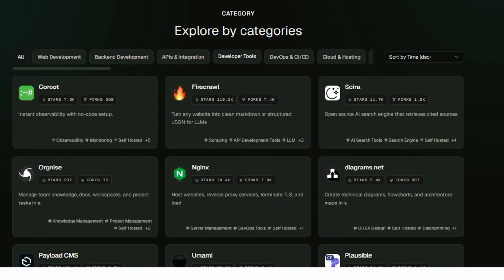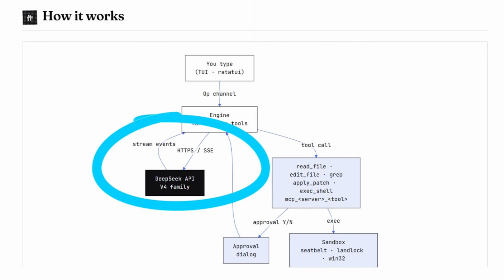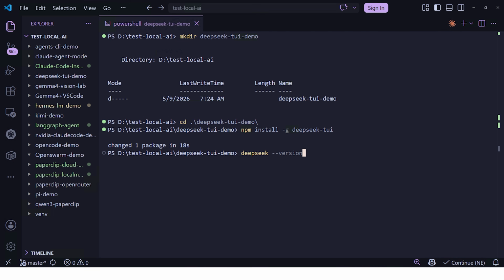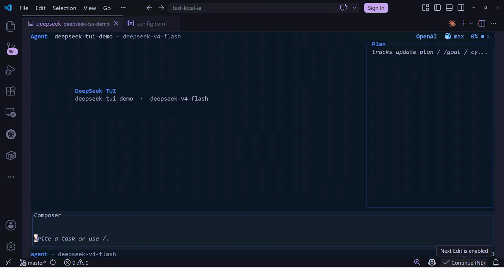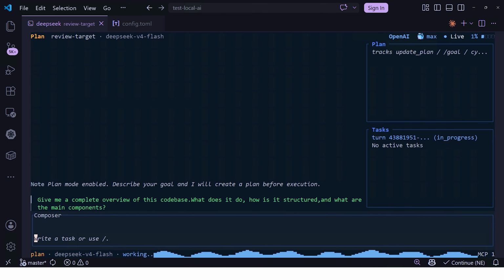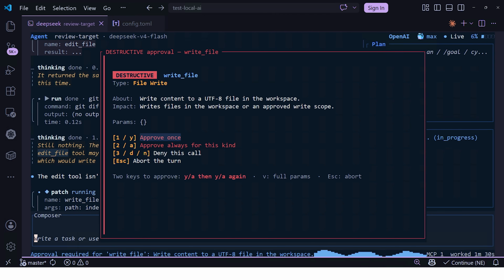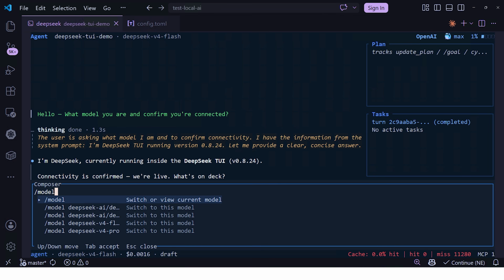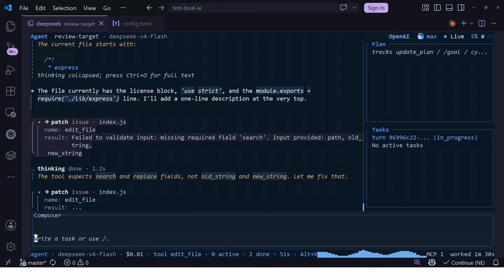DeepSeek TUI + Gemma 4 = Insane Free AI Agent! (Cloud + Local Setup)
DeepSeek TUI is a fully open-source terminal-based AI coding agent that lets you see exactly how the AI thinks, plans, and edits your code — with complete transparency into every reasoning step, tool call, and cost breakdown.